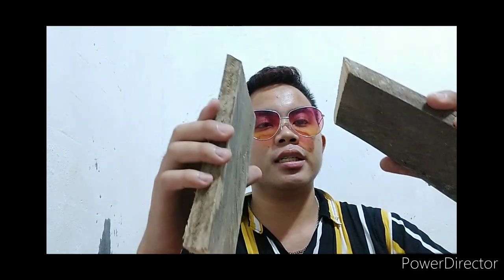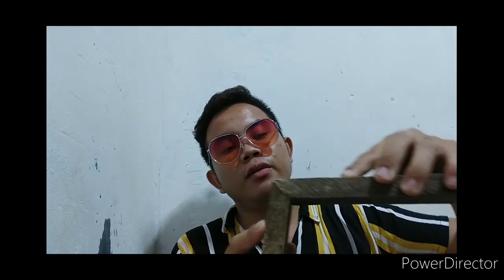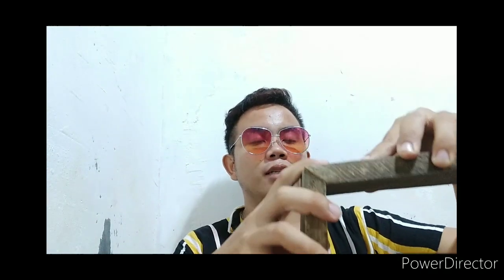TLE 111 DIFFERENT TYPES OF WOOD JOINERY